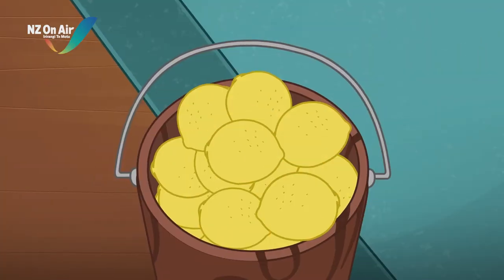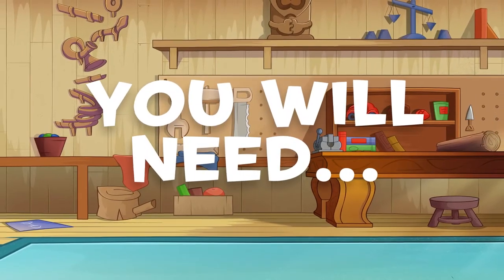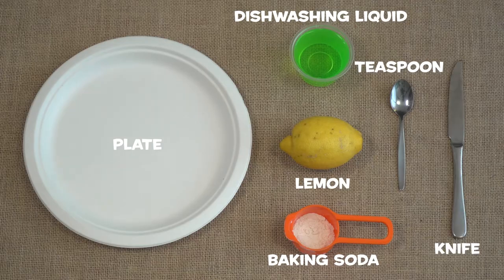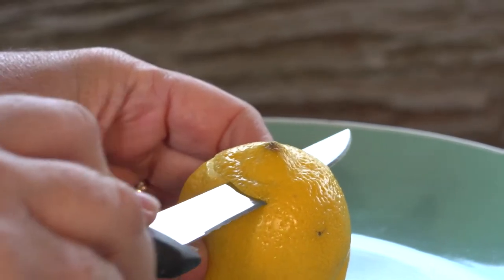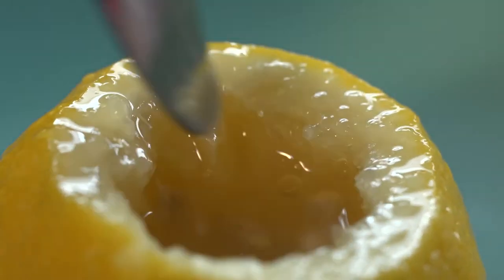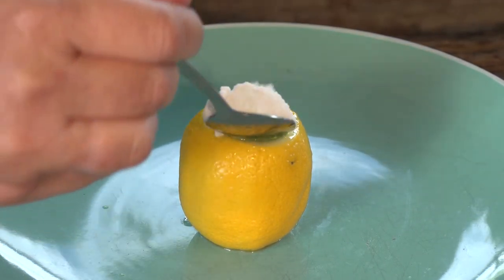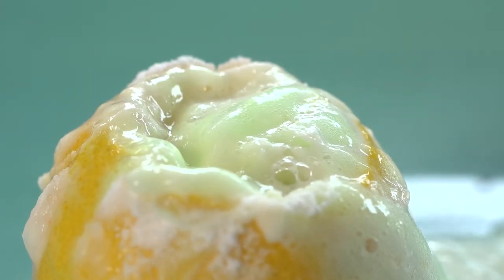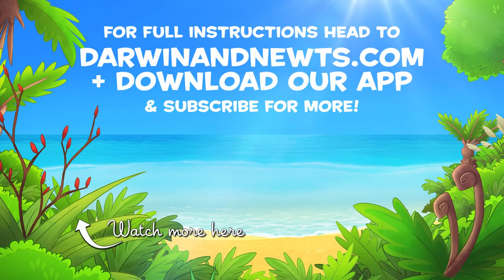Kid Crafts: Lemon Fizz - Darwin and Newts